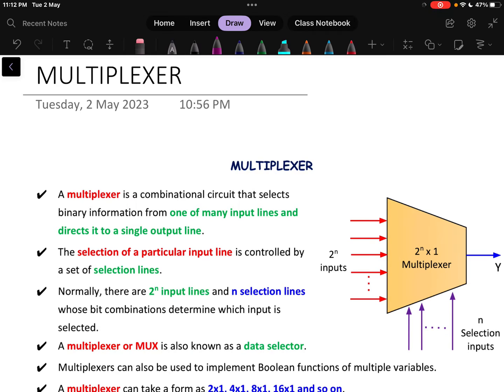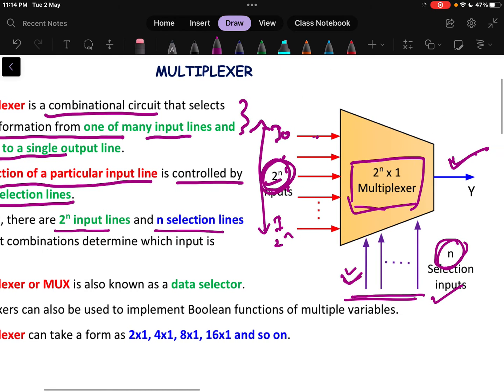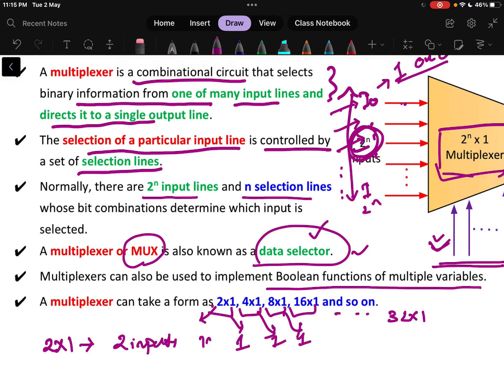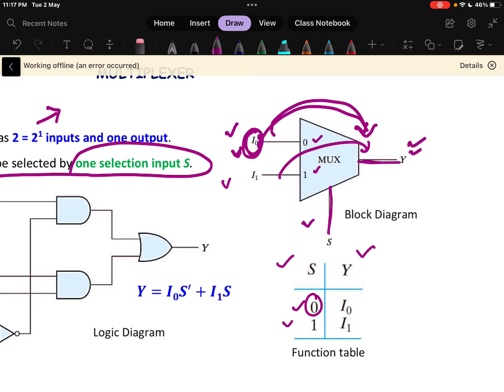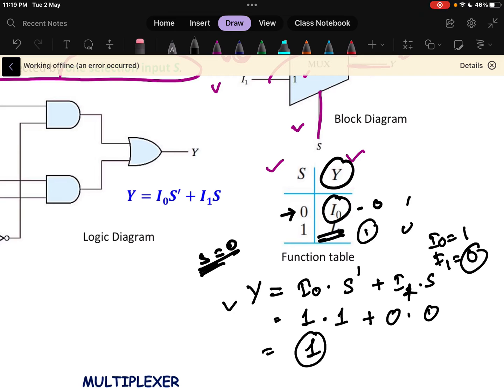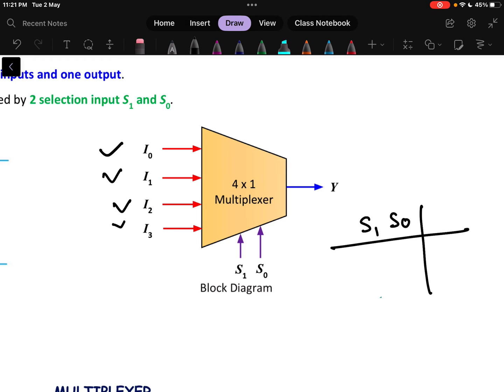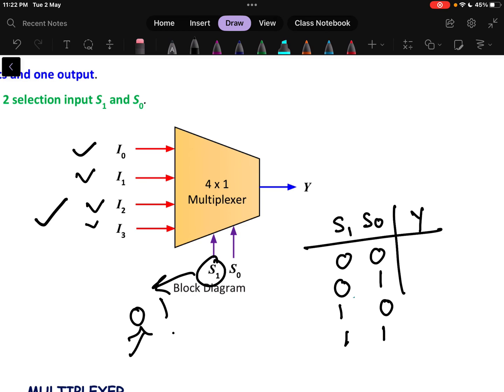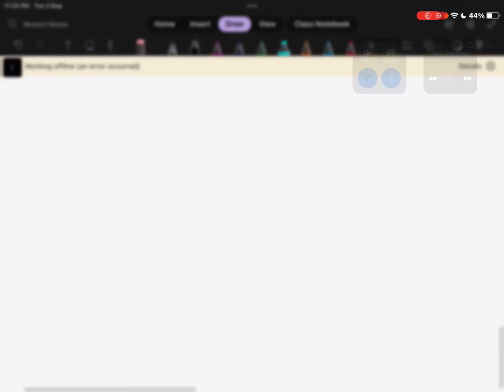MULTIPLEXER || How to design a Multiplexer using Logic Gates ?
In this video, we'll discuss one of the fundamental building blocks of digital circuits - the Multiplexer (MUX). We'll explain the concept of a multiplexer and its applications in digital electronics.

We'll start by introducing the concept of data selection and how a multiplexer can be used to select data from multiple inputs based on a selection signal. We'll then cover the truth table and logic diagram of a multiplexer circuit and provide a detailed explanation of its working.

Next, we'll discuss the different types of multiplexers, such as 2:1 MUX, 4:1 MUX, 8:1 MUX, and so on, and how they can be implemented using logic gates.

We'll also provide examples of how multiplexers can be used in practical applications, such as in memory circuits, digital signal processing, and data communication systems.

This video is suitable for anyone interested in digital electronics, including students, hobbyists, and professionals.